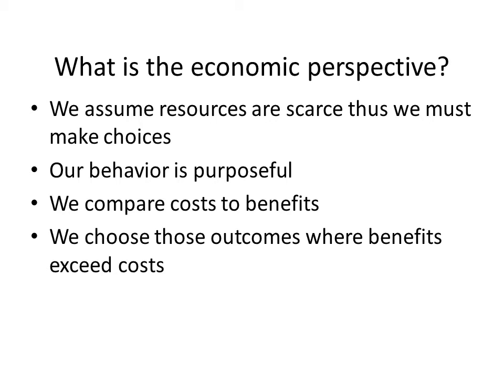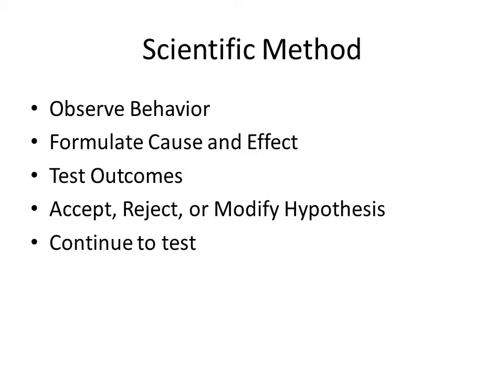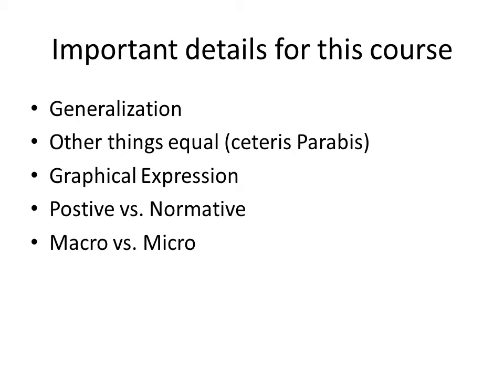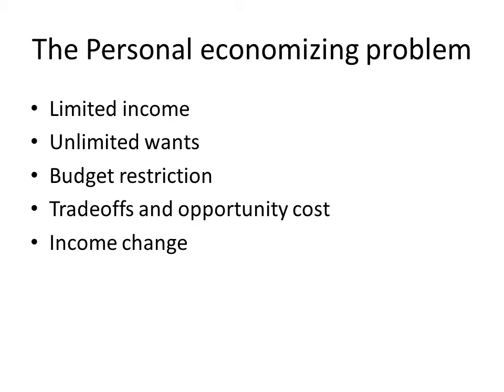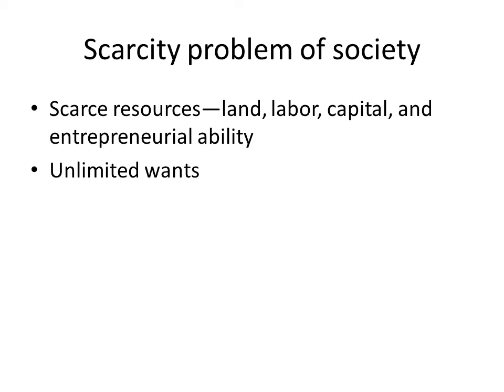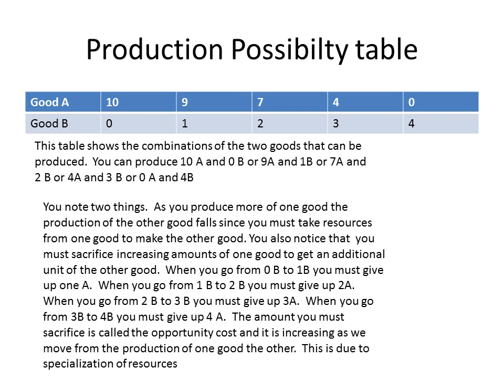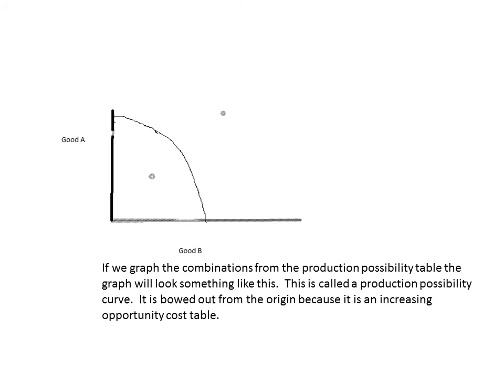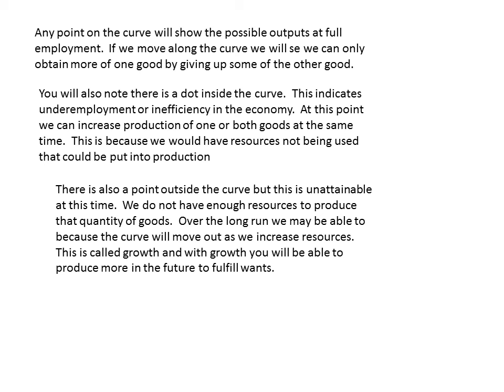Chapter 1 economics